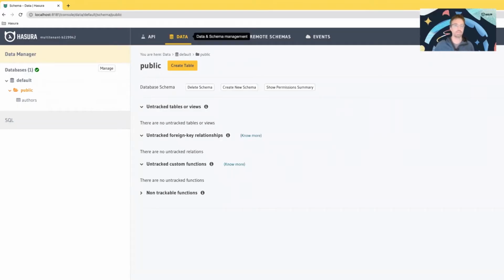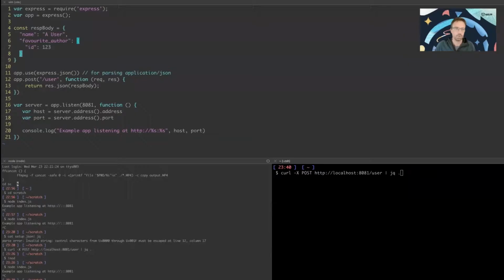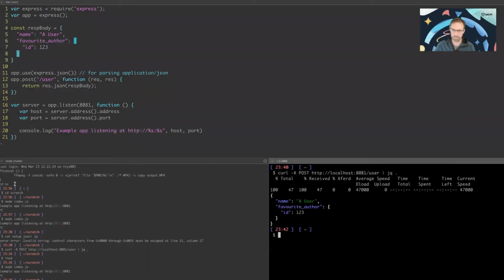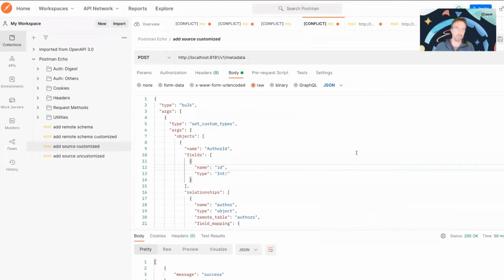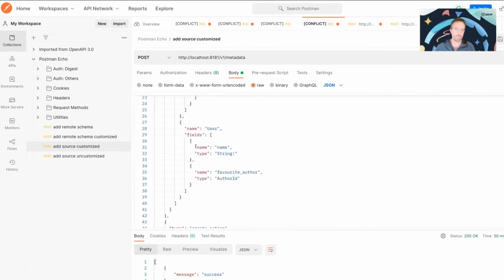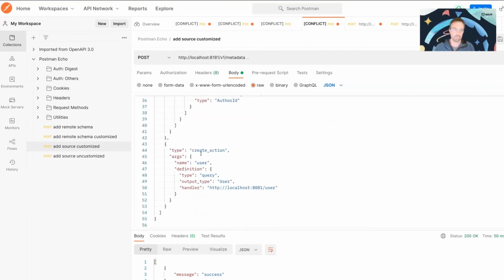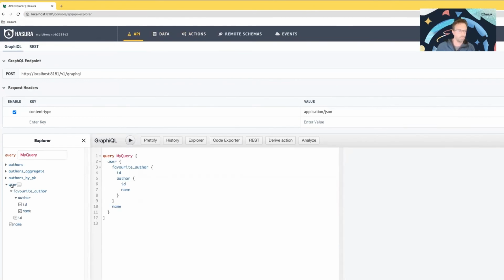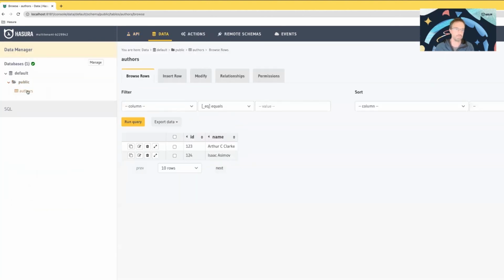Relations on actions down under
Previously relations for action responses could only exist on root level response fields. David Overton shows us this completely re-worked feature for more advanced data federation use-cases.